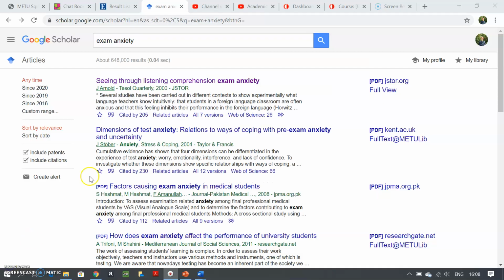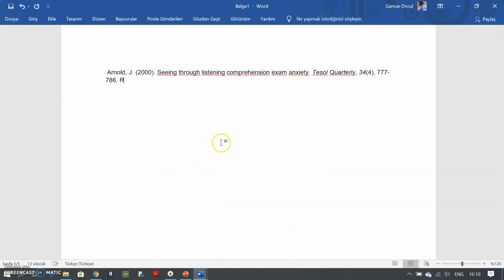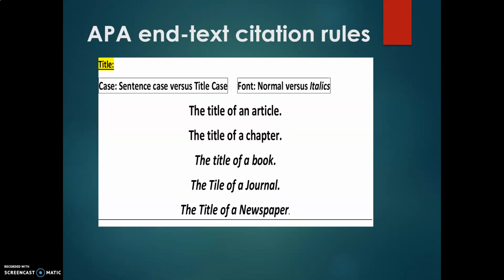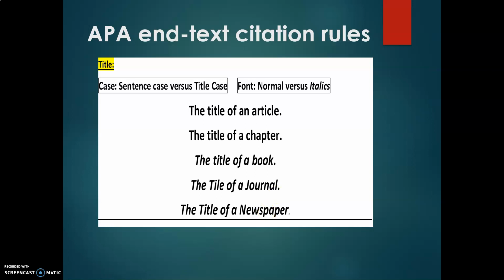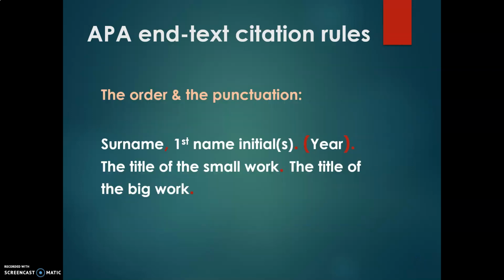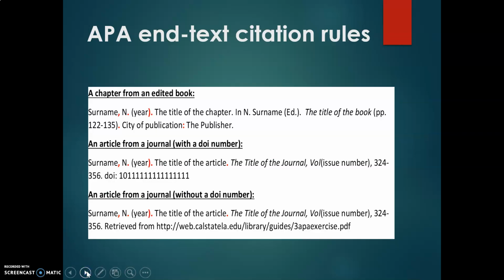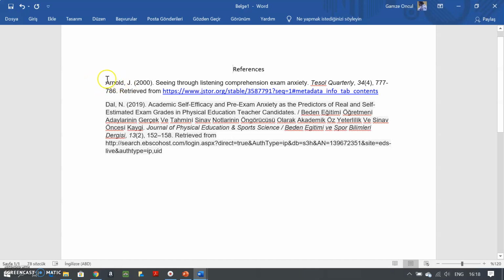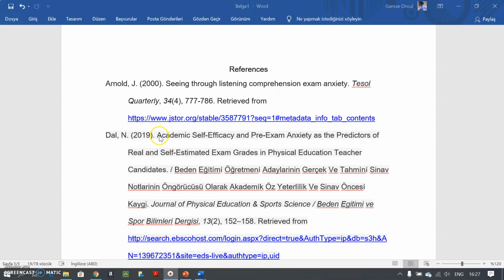APA 6th ed end text